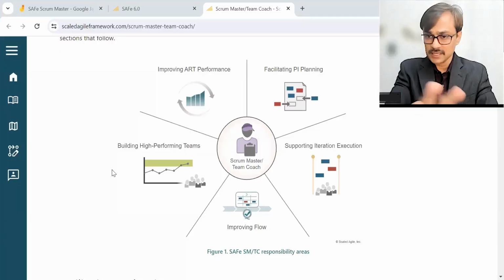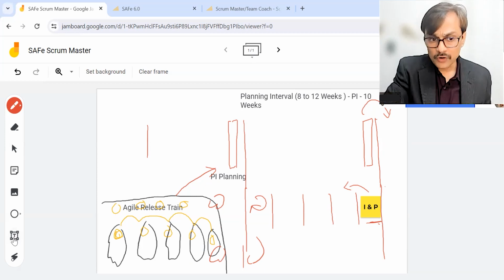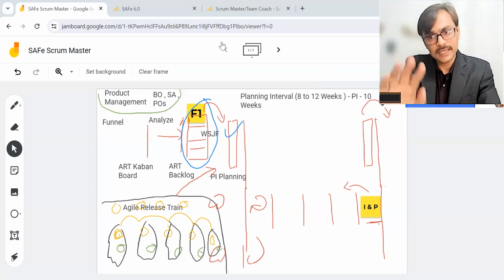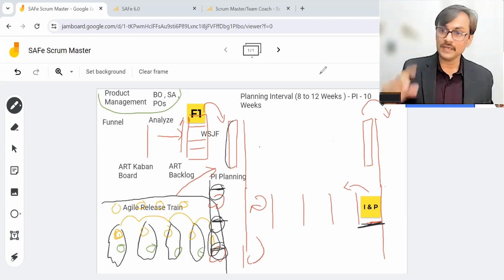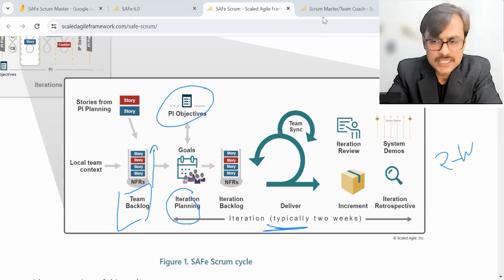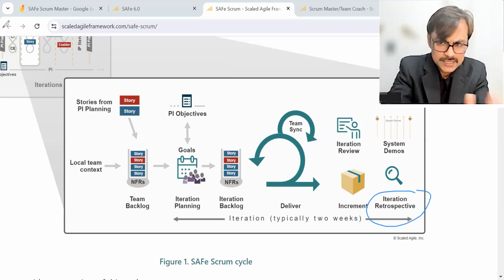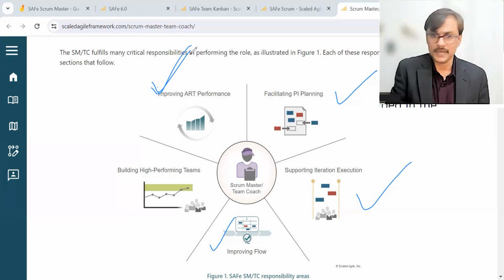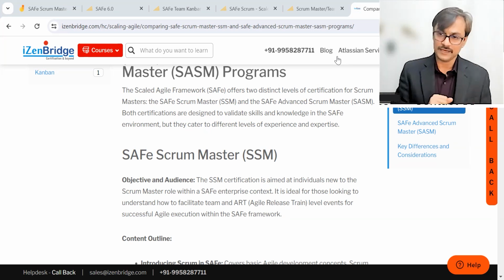Webinar : Role of the Scrum Master in Sacled Agile Framework (SAFe)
Welcome to our comprehensive guide on the role of the Scrum Master in the Scaled Agile Framework (SAFe). This video is a must-watch for anyone involved in or interested in Agile , especially within the SAFe context. We delve deep into the unique responsibilities of a Scrum Master, focusing on their critical role in facilitating Program Increment (PI) planning and ensuring effective iteration execution.

Learn about the nuances of SAFe implementation and how a Scrum Master contributes to the success of Agile Release Trains (ARTs). We cover key topics such as improving team workflow, enhancing overall team performance, and fostering an environment conducive to agile development. This session is packed with practical advice, real-world examples, and strategies to help Scrum Masters, Agile Coaches, and team members excel in their roles.

Whether you're new to the role or looking to enhance your existing Scrum Master skills within the SAFe framework, this video provides valuable insights and actionable tips. Join us as we explore how to navigate the challenges and opportunities of being a Scrum Master in a SAFe environment.